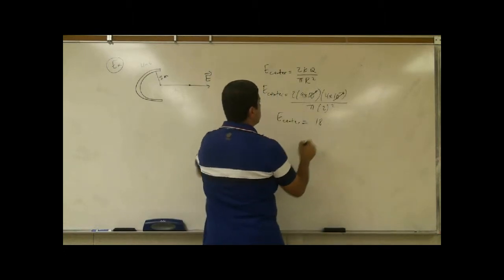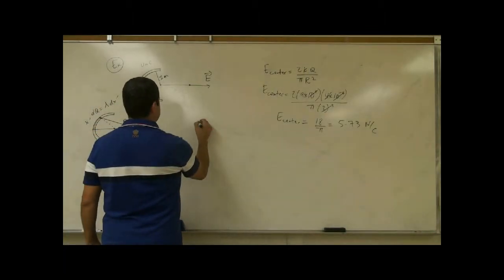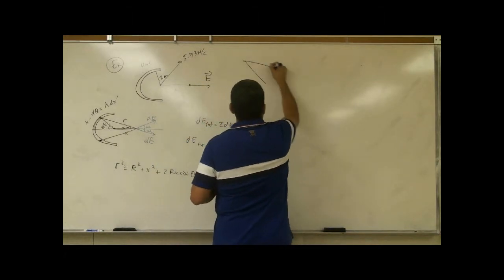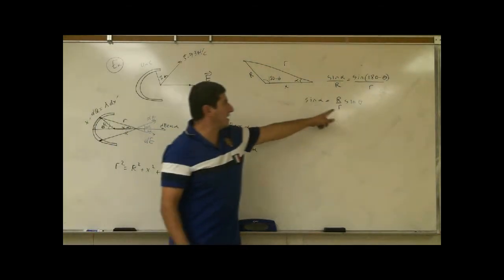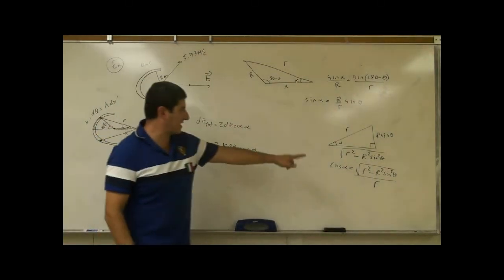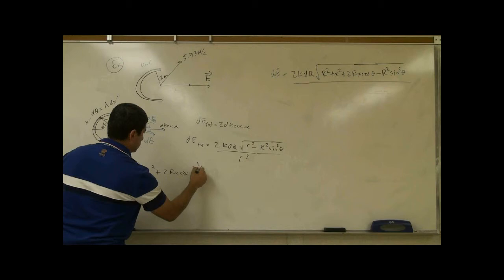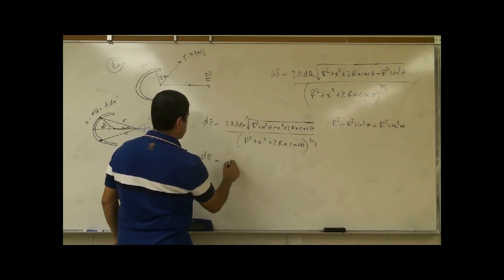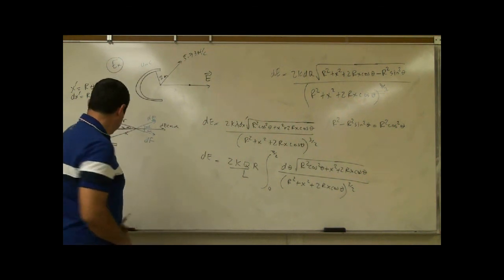Electric Field SemiCircular Rod Part 1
This video shows how to derive the Electric Field anywhere along the central axis of a semicircular rod using the law of cosines and law of sines.